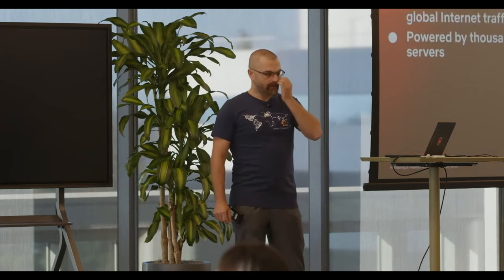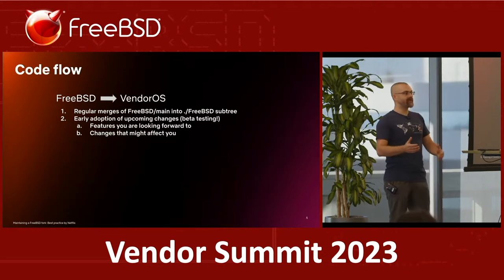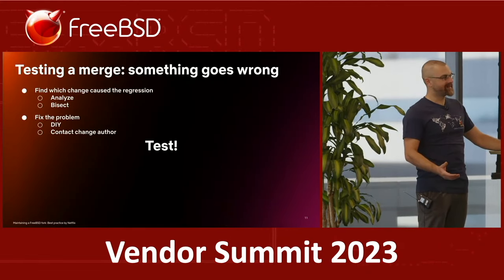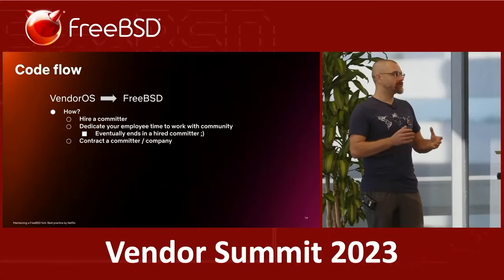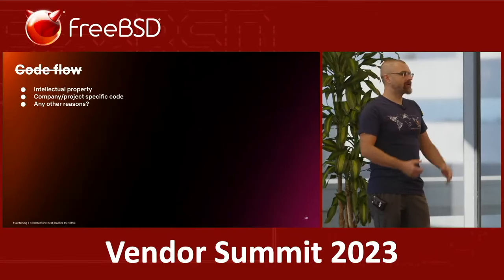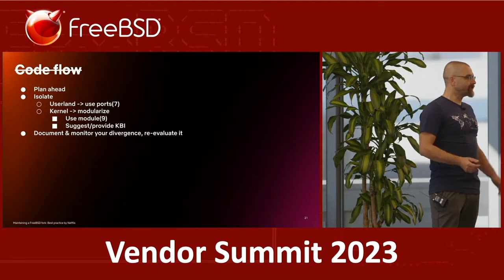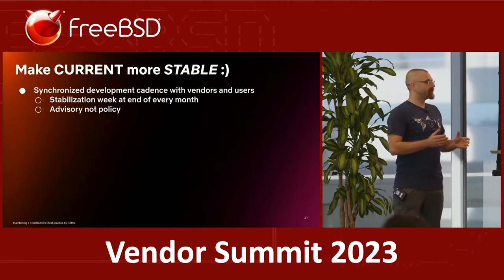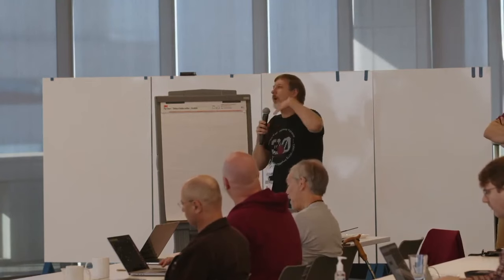Maintaining a FreeBSD Fork: Best Practices by Netflix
The November 2023 FreeBSD Vendor Summit took place November 2-3, 2023.

Gleb Smirnoff with Netflix gives his talk: "Maintaining a FreeBSD fork: Best practice by Netflix" to kick off the second day of the vendor summit.